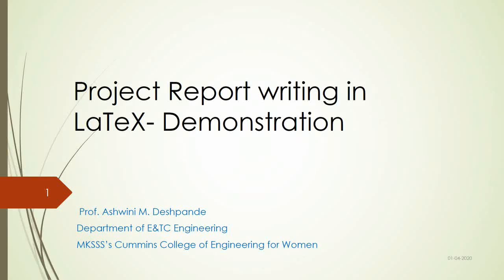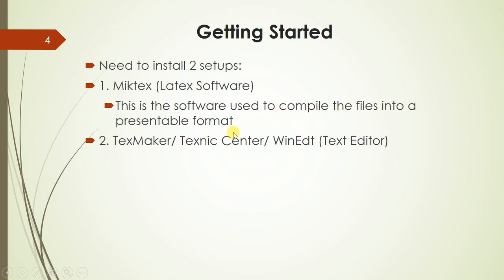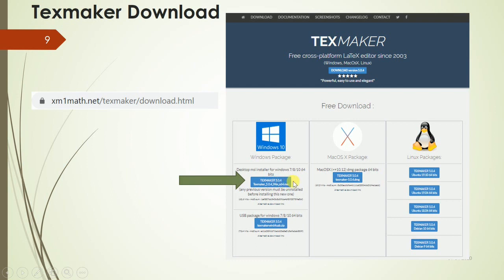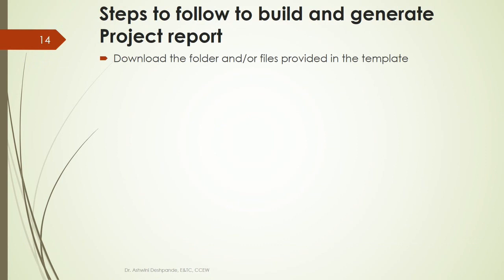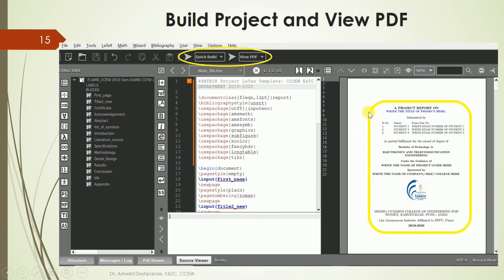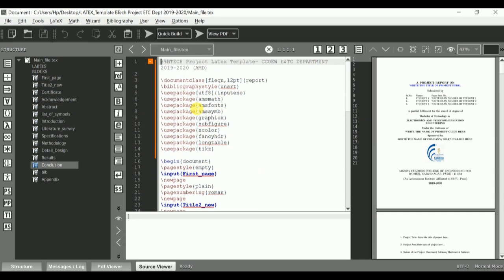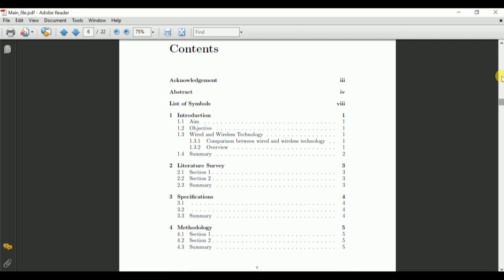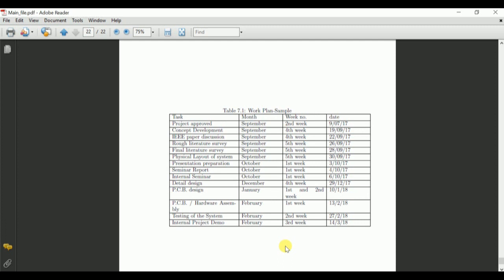DEMONSTRATION ON LATEX PROJECT REPORT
Steps to prepare Project Report in Latex